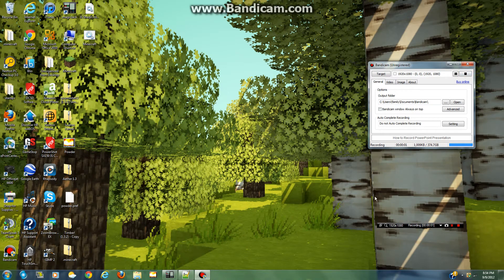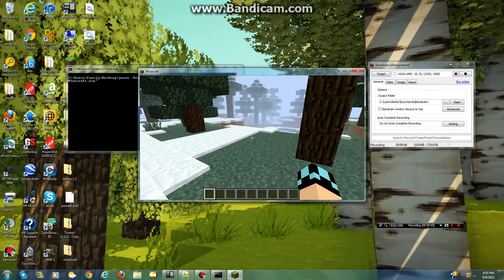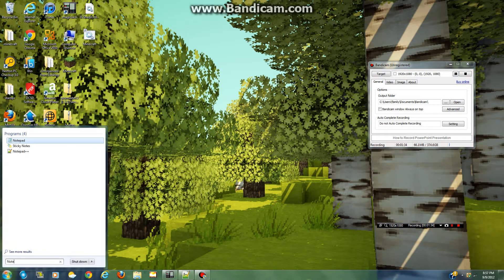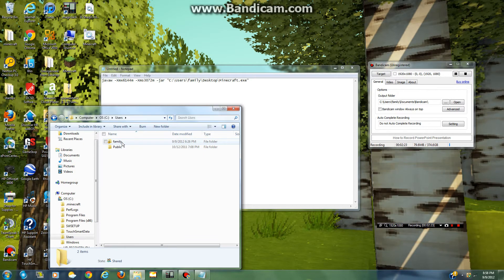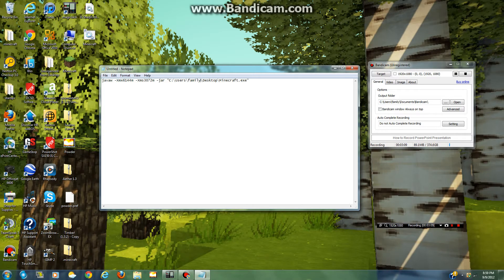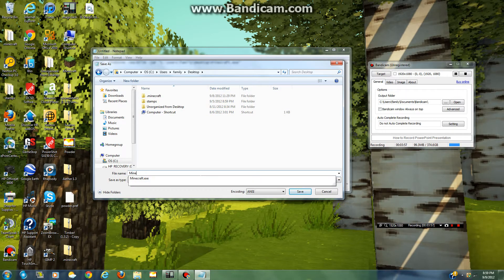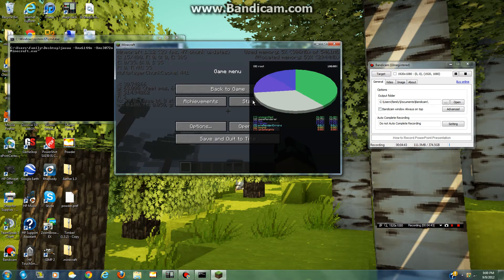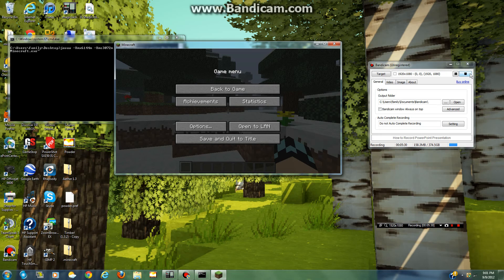How to Make Minecraft Run Faster [30-40 FPS]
Template  For 1 Gigabyte:                                  Edit YOUR USER
javaw -Xmx1024m -Xms512m -jar "C:\Users\YOUR USER\Desktop\Minecraft.exe"

Template for 2 Gigabytes:                                   Edit YOUR USER
javaw -Xmx4096m -Xms2048m -jar "C:\Users\YOUR USER\Desktop\Minecraft.exe"

Template for 3 Gigabytes:                                   Edit YOUR USER
javaw -Xmx6144m -Xms3072m -jar "C:\Users\YOUR USER\Desktop\Minecraft.exe"

Template for 4 Gigabytes:                                   Edit YOUR USER
javaw -Xmx8192m -Xms4096m -jar "C:\Users\YOUR USER\Desktop\Minecraft.exe"

Template for 8 Gigabytes:                                     Edit YOUR USER
javaw -Xmx16384m -Xms8192m -jar "C:\Users\YOUR USER\Desktop\Minecraft.exe"